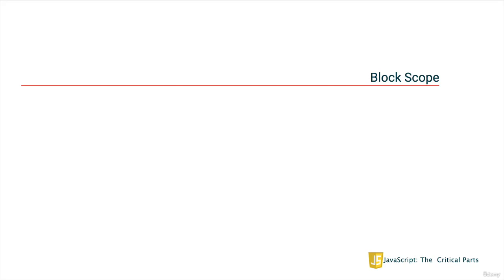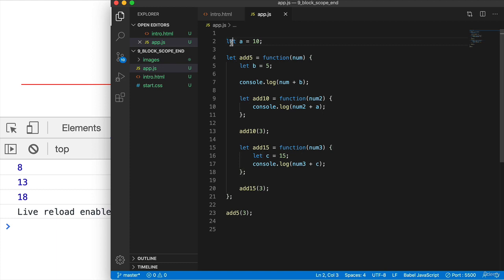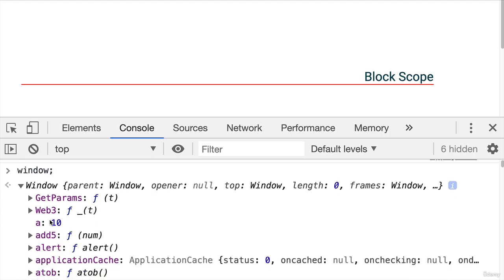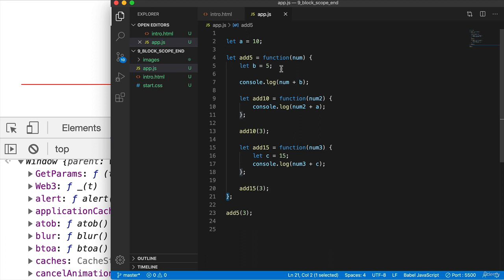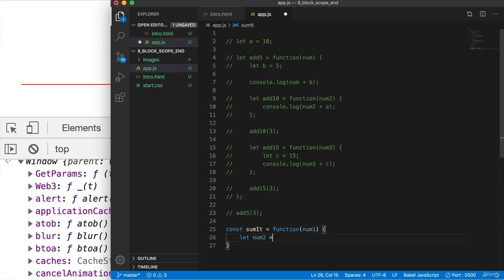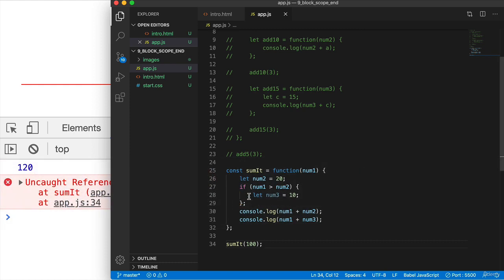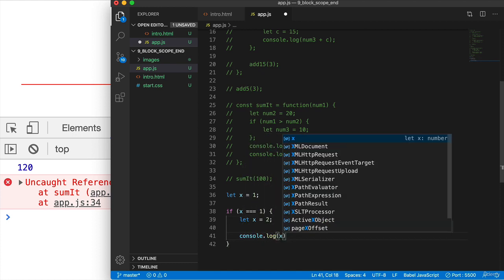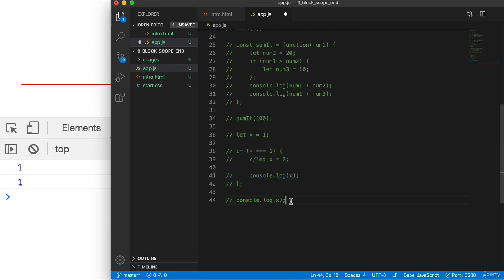JavaScript Critical Parts 0310 Block Scope